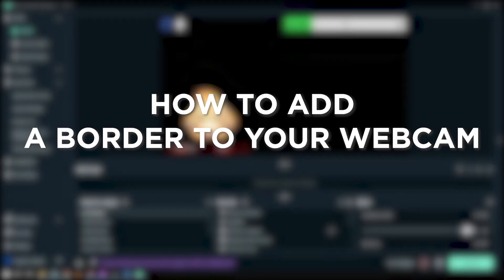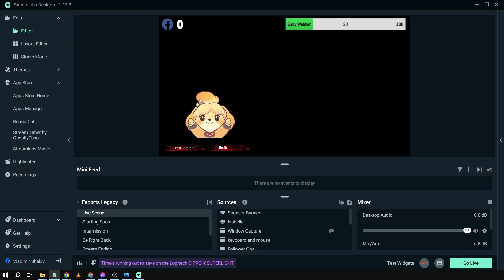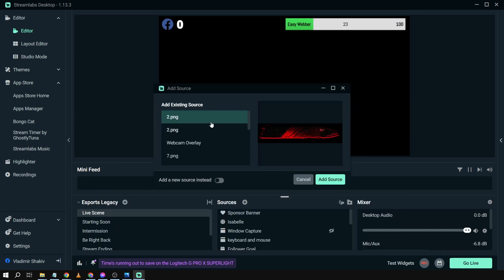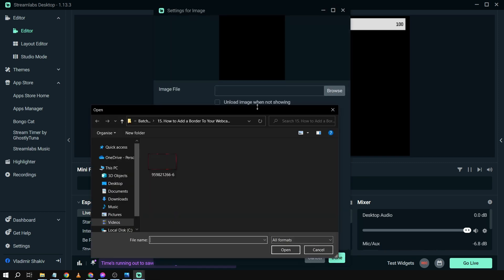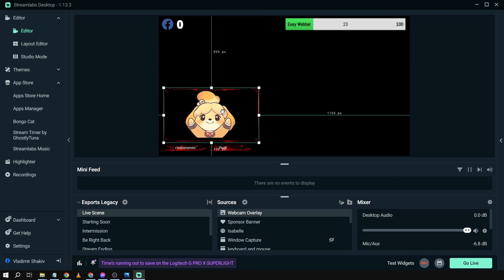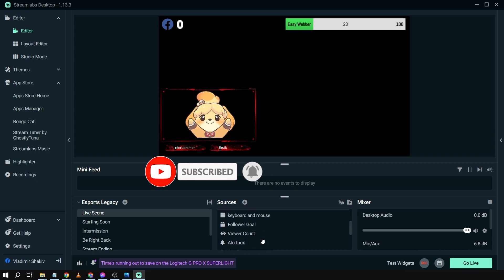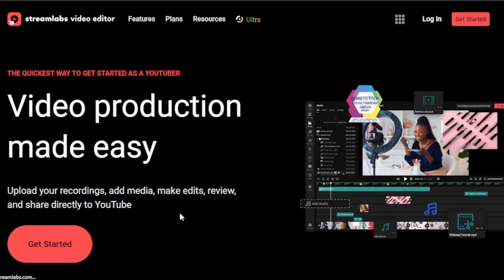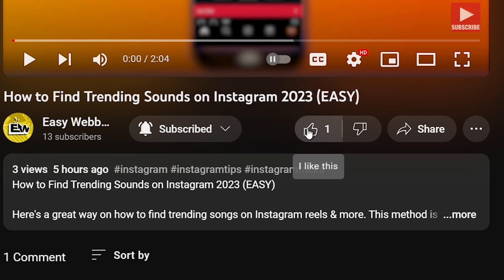How to Add a Border To Your Webcam on Streamlabs OBS (2026)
Here's How to Add a Border To Your Webcam on Streamlabs OBS in 2026, which will allow you to add a webcam overlay in your livestream.